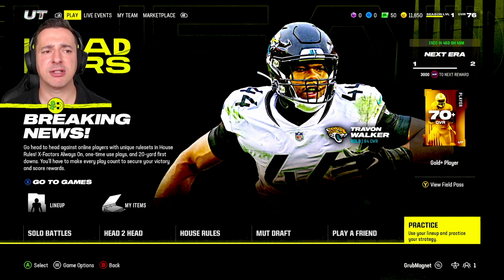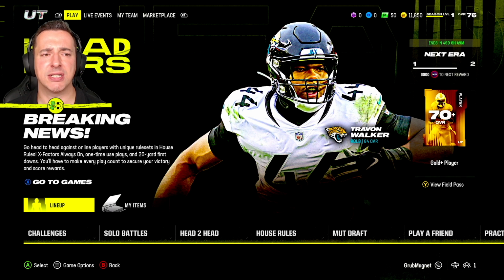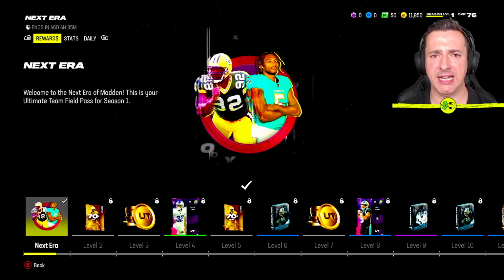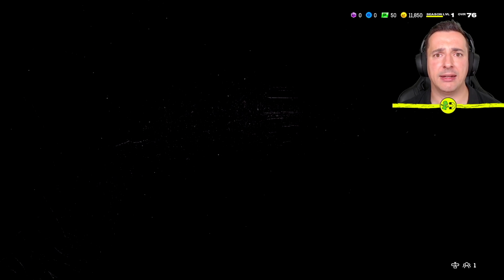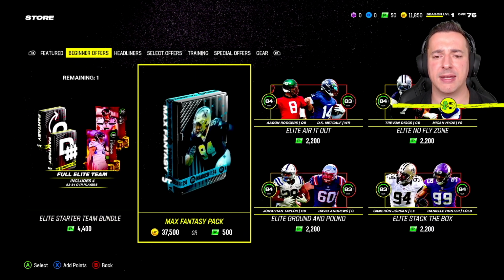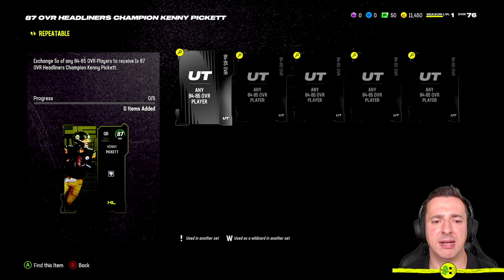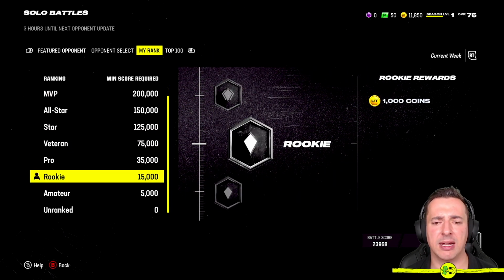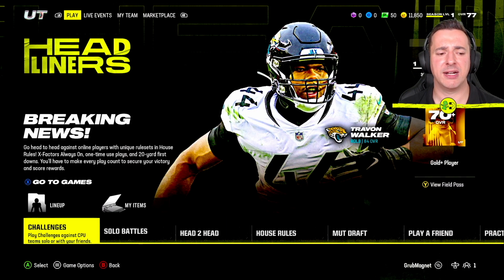Madden 24 Ultimate Team: The Complete Guide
In this Madden 24 Ultimate Team Guide video, I give you a good overview of the various sections of this game mode to help you understand it.

Ultimate Team is a Madden 24 game mode that lets you build a fantasy team based on a variety of items you earn by playing various game modes including challenges, solo battles and against other players online.

I hope you find this Madden 24 Ultimate Team Guide video useful. Thanks so much!